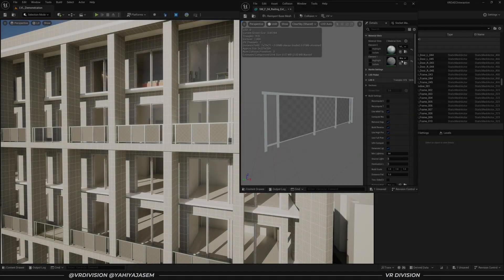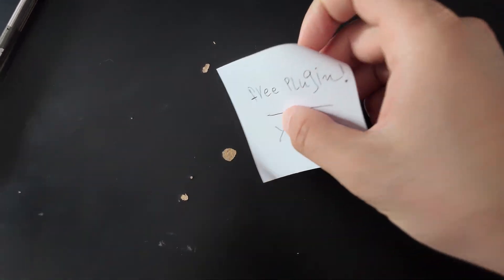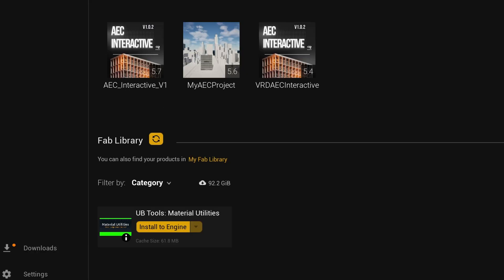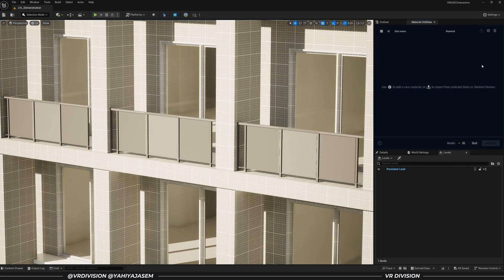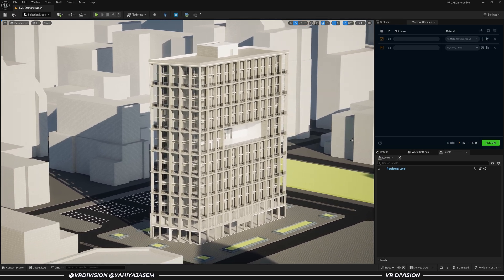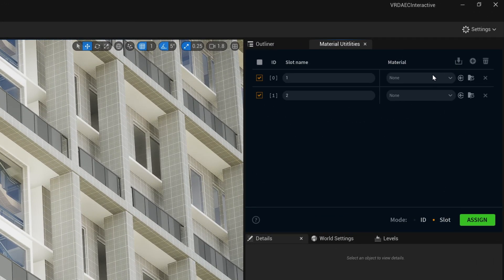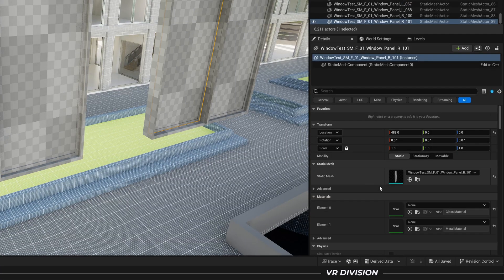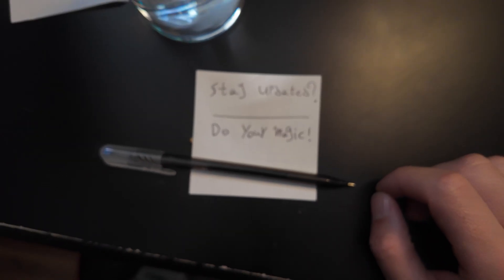Free Unreal Engine Plugin That Will Save Hours (Material Utilities)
Assigning materials in Unreal Engine can quickly become frustrating. In this video, I show you a free Unreal Engine plugin that massively improves your material assignment workflow and saves hours of repetitive work.

The Material Utilities plugin by Unreal Bucket lets you assign materials to multiple meshes at once, using either Material IDs or Slot Names, making it perfect for Archviz, real estate visualization, and complex Unreal Engine projects.

Timestamps:
00:00 - Intro
00:30 - The Plugin
00:55 - How To Enable
01:30 - How to Use it
01:55 - Why I love this tool!
02:40 - Assign by Material Slot (Amazing)
03:10 - Outro